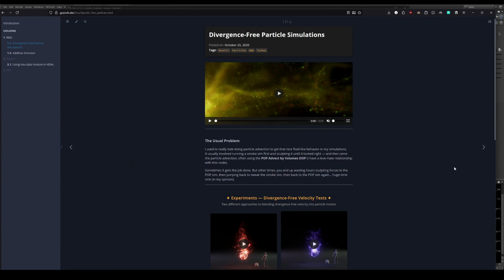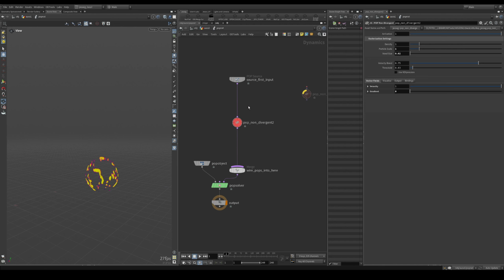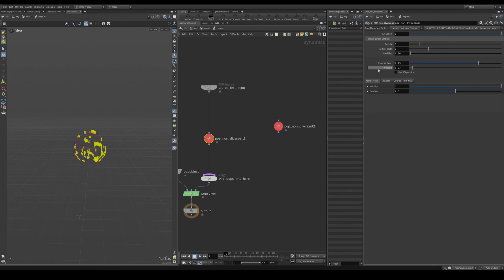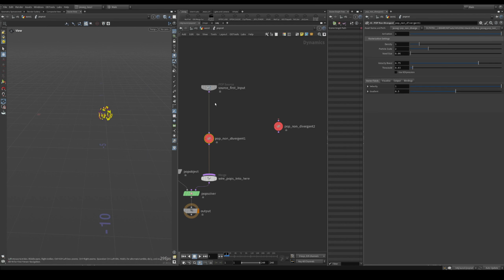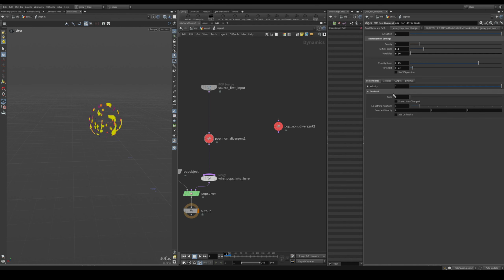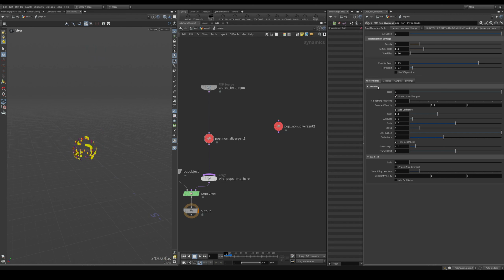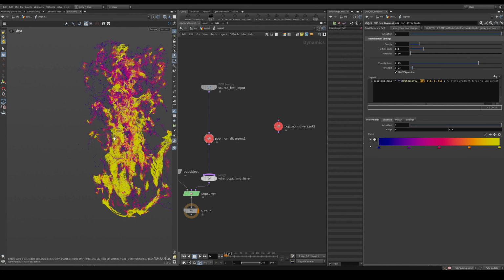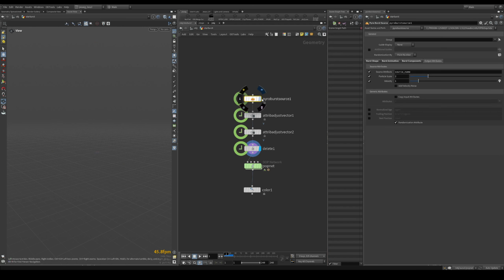Houdini - Particle Non-Divergent HDA